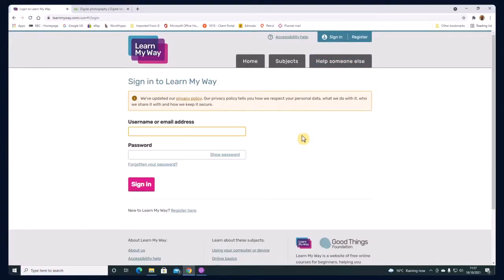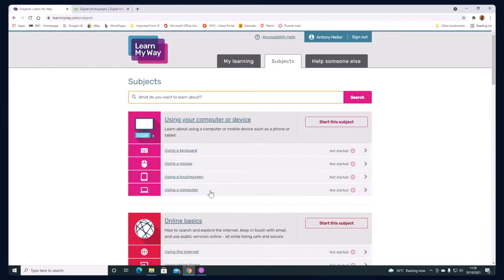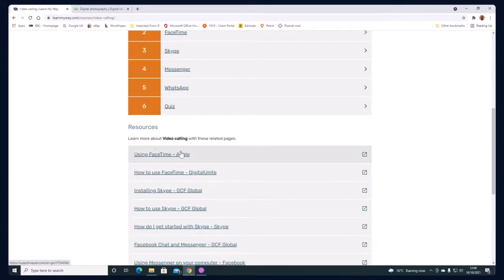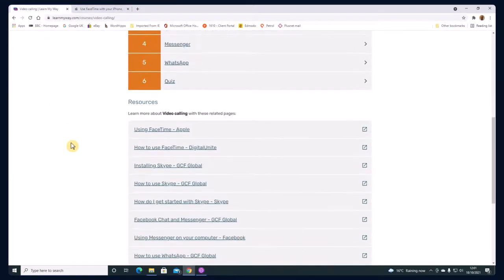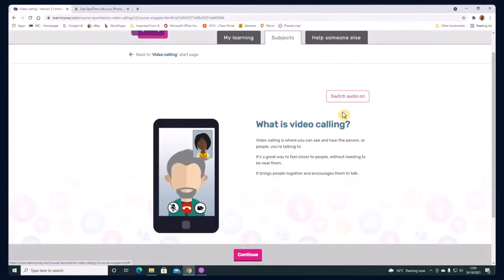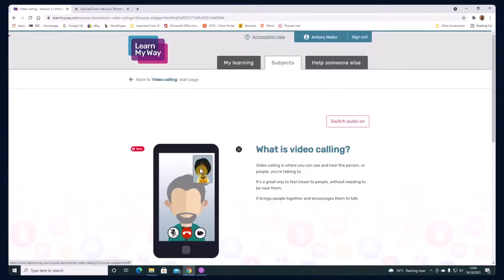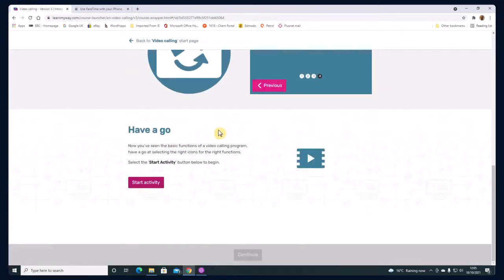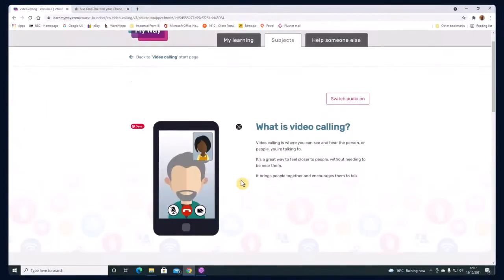3 using LMW